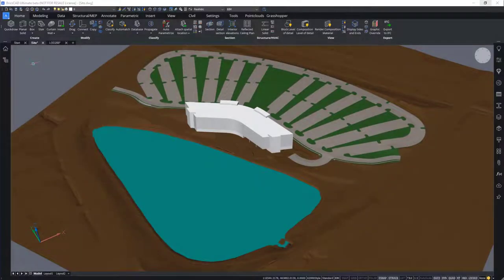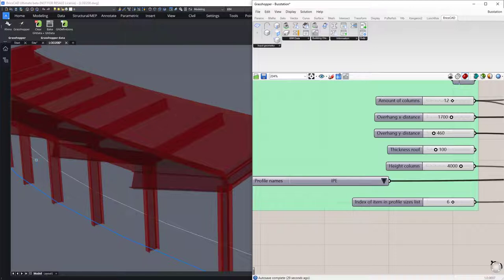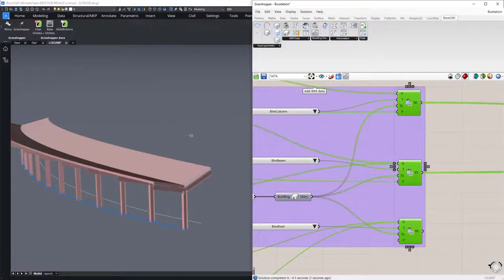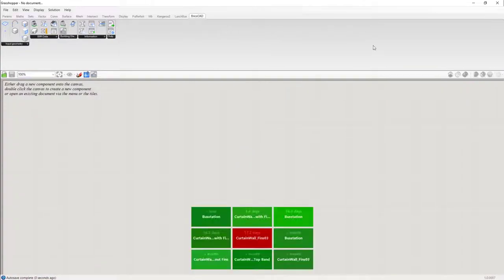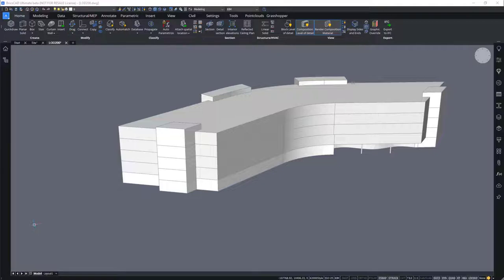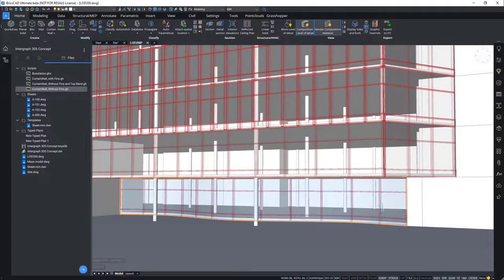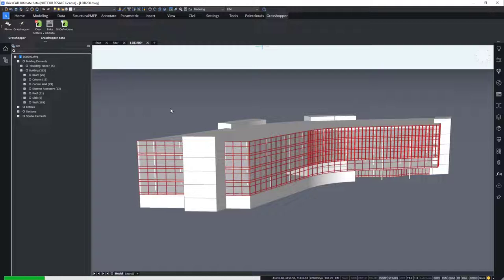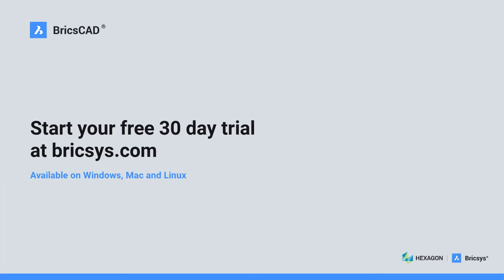BricsCAD V22 Parametric design using Grasshopper with BricsCAD BIM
Parametric design using Grasshopper with BricsCAD BIM

Learn how to create parametric designs natively in BricsCAD BIM, using Grasshopper with Rhino inside. We’ll introduce the new Grasshopper-based components that make parametric design accessible to everyone.